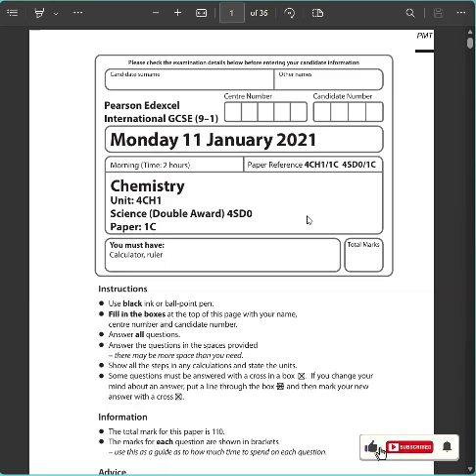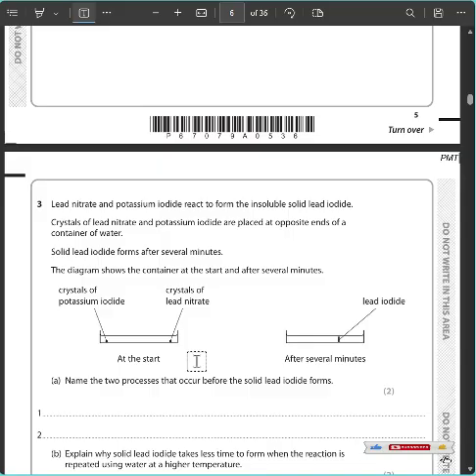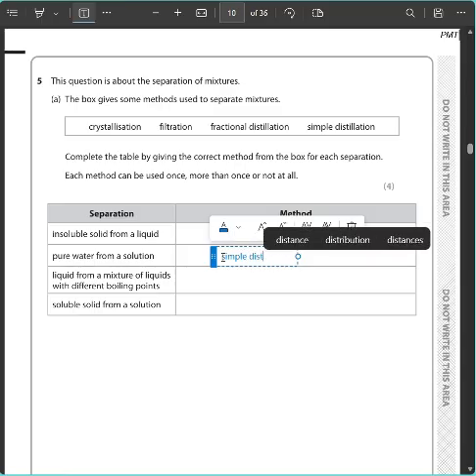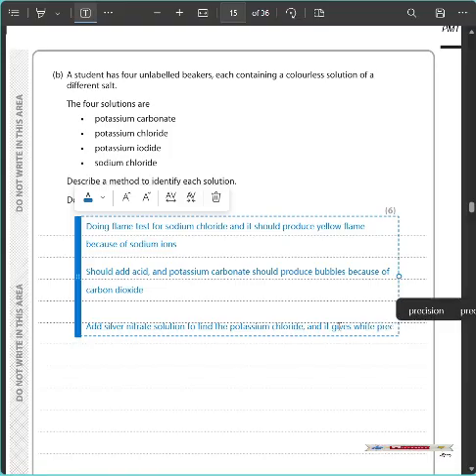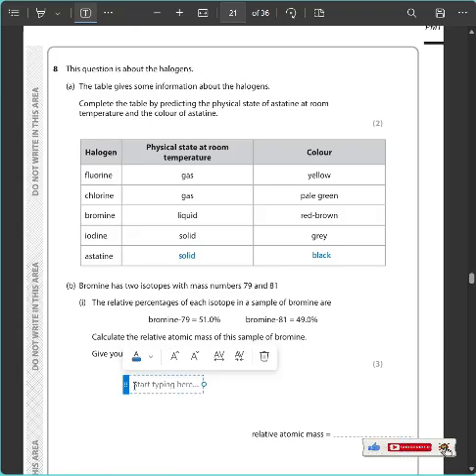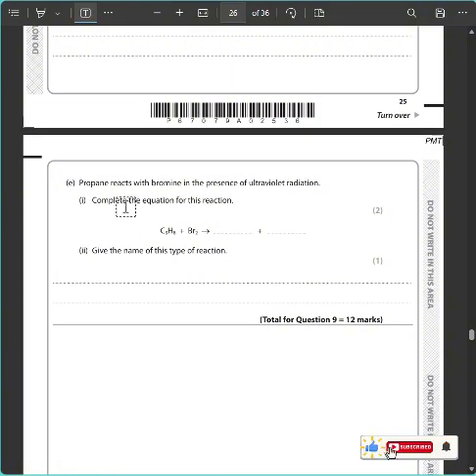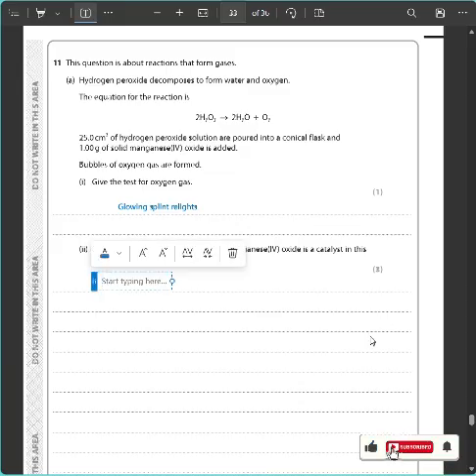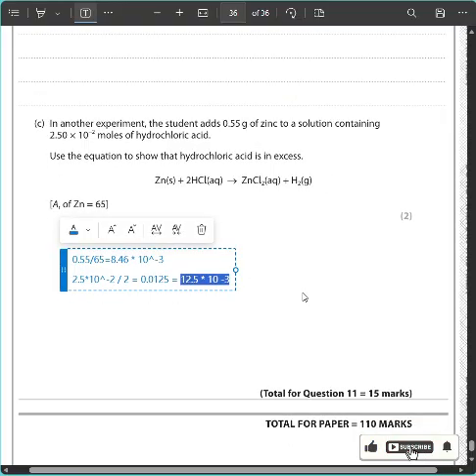Chemistry Paper1C Monday 11 January 2021 Pearson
Chemistry Paper1C Monday 11 January 2021 Pearson Edexcel paper answers. Good luck!